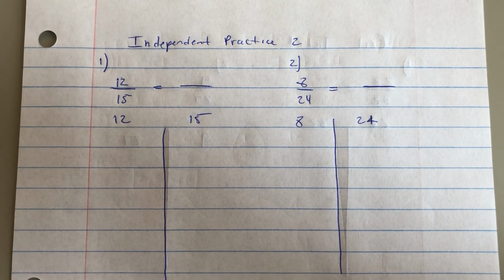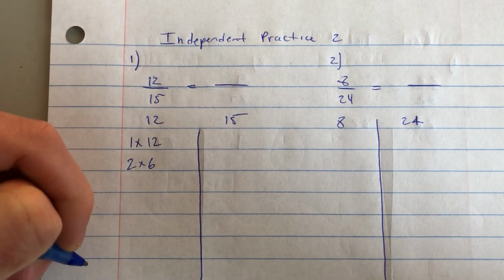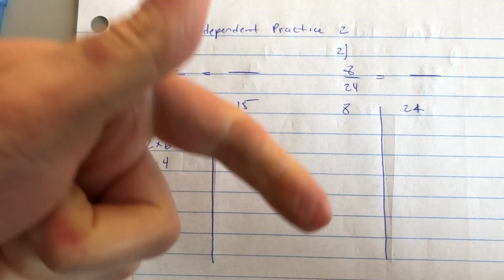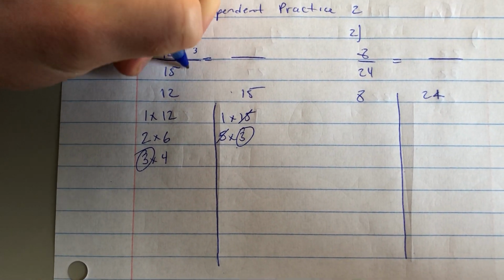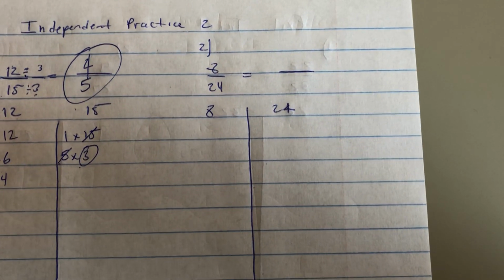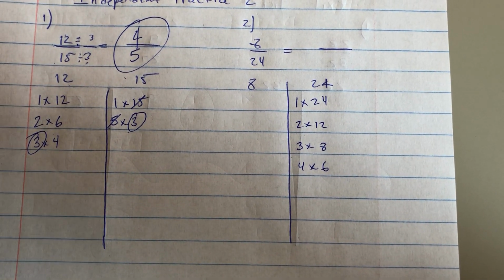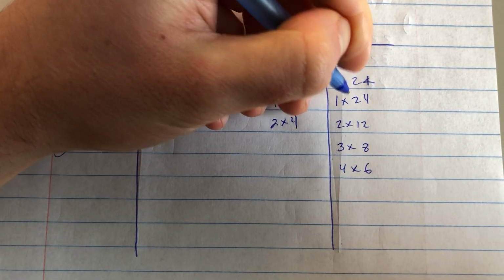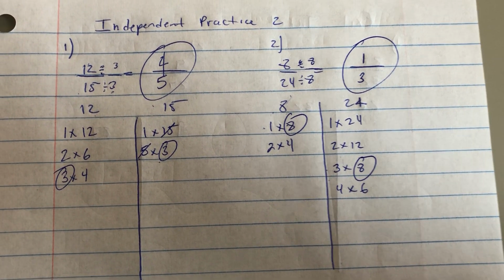5th Math I Tuesday 4.7 Examples 2 I Mr. Saturno